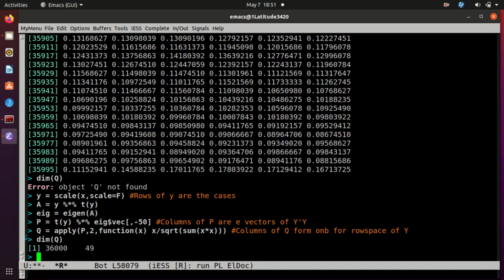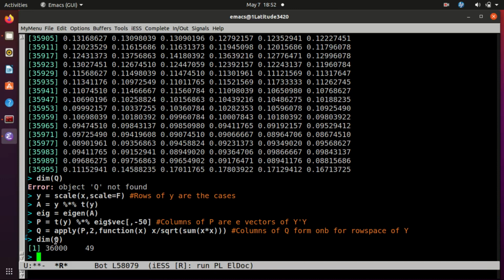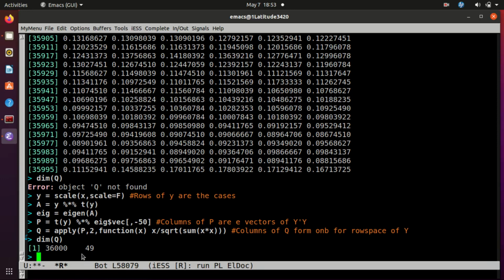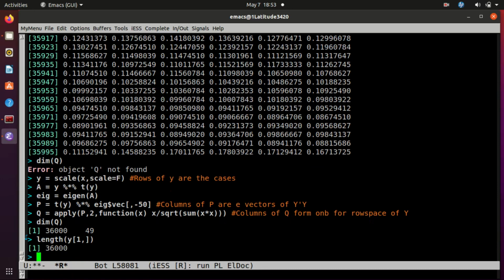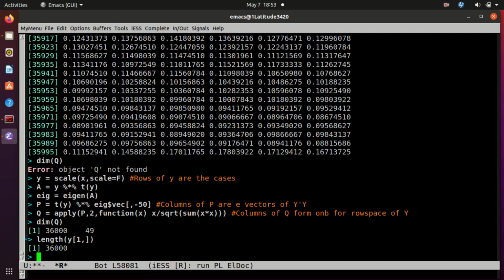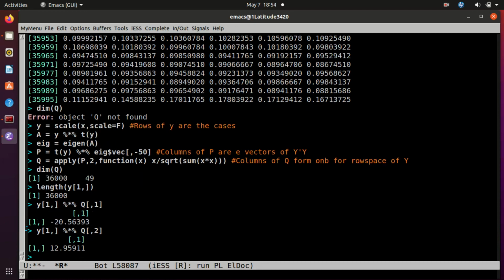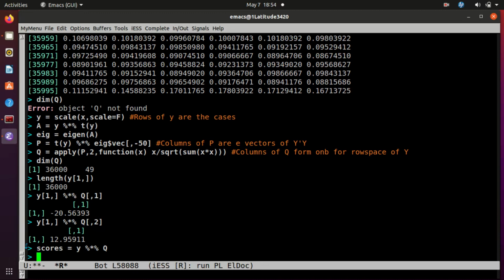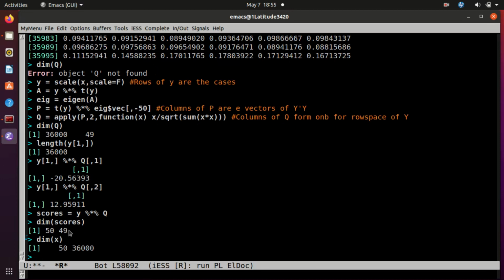eigenanalysis for face recognition (5/6)